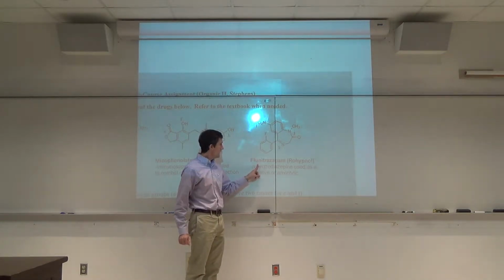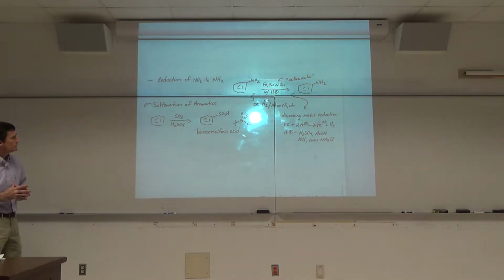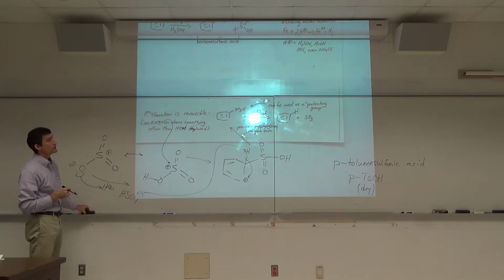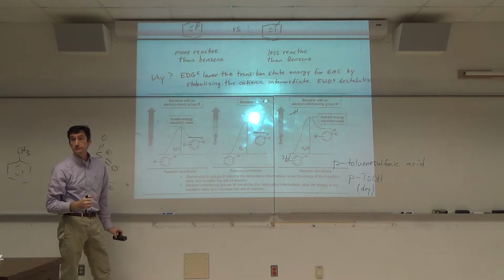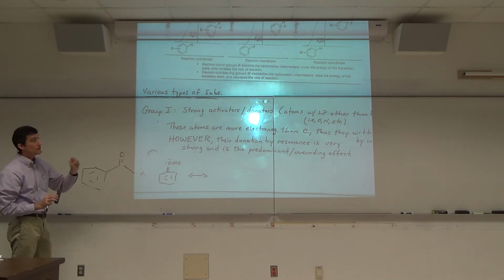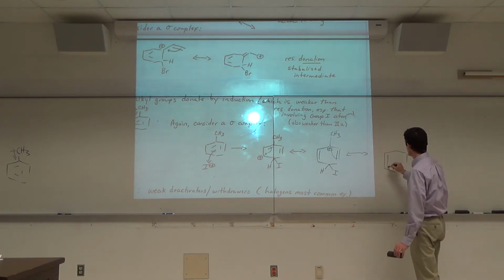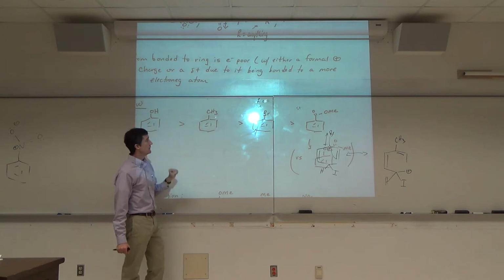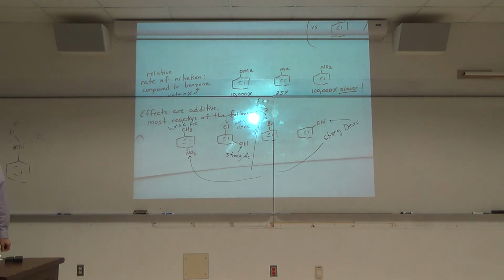Organic II_Feb.19_EAS continued